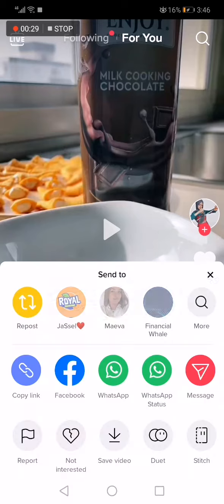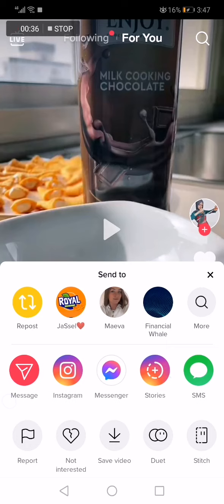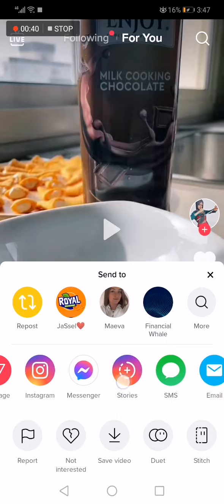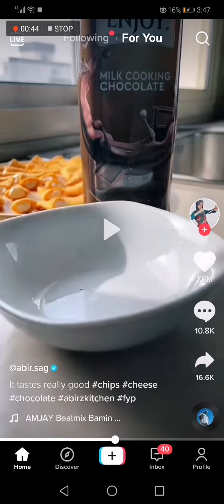How To Share TikTok Video To Instagram Story Directly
My idols on YouTube:
Mike Vestil
Ali Abdaal
biaheza
Kevin David
Incognito Money
Sara Finance
Everyday Money
Channel Makers
Vidiq
SuperHumans Life